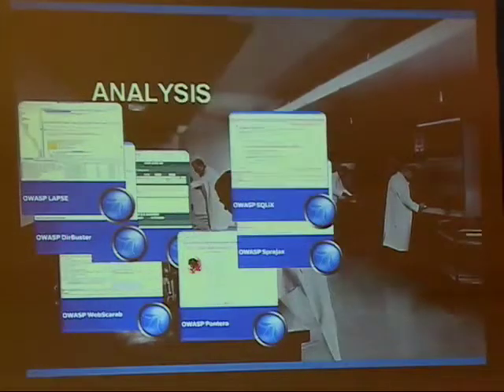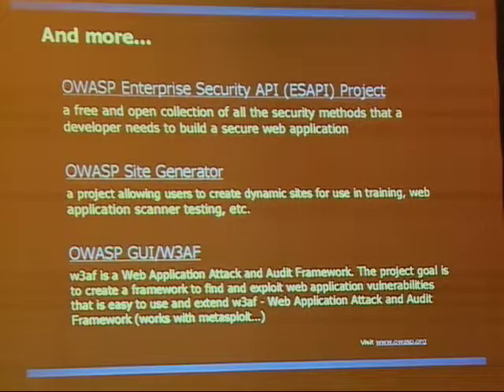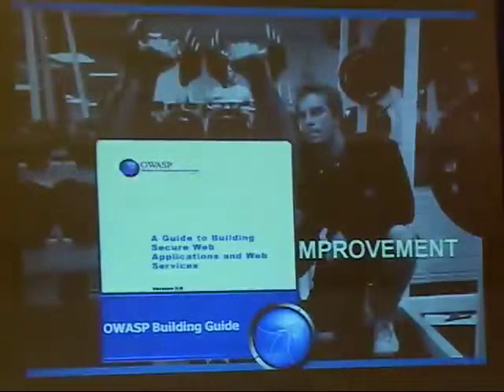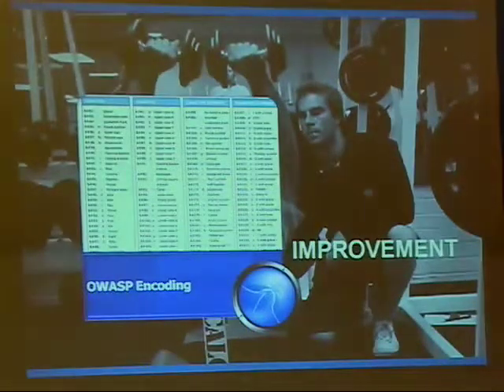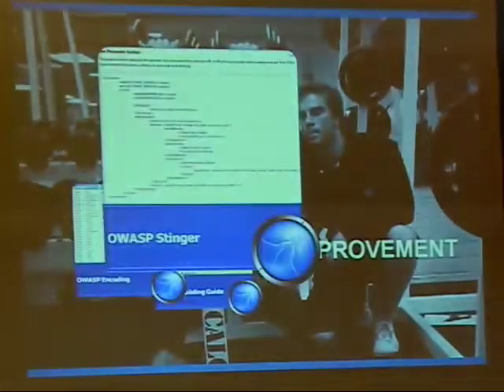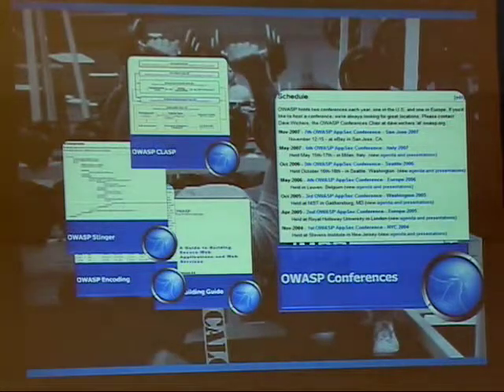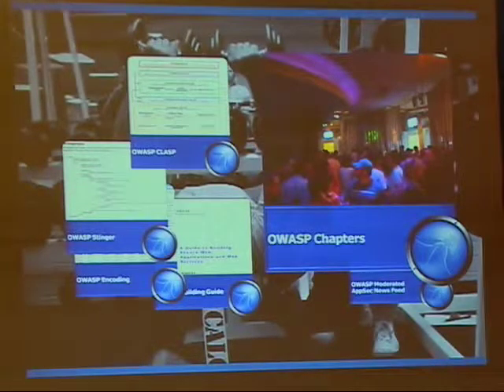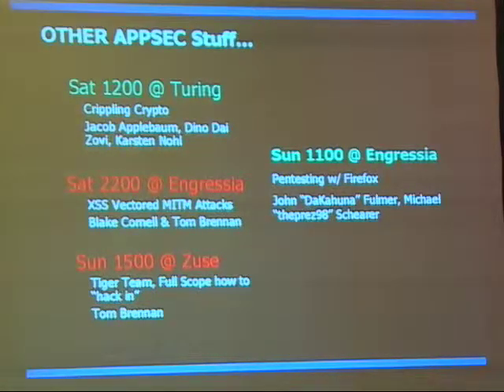The Last HOPE (2008): Introduction to the Open Web Application Security Project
Friday, July 18, 2008: 3:00 pm (Engressia): This talk will provide attendees with an introduction to the Open Web Application Security Project as well as a discussion and demo of application security hacks based on research of common client issues discovered when performing assessments. In the end, those attending will have a better understanding of APPSEC.

Hosted by Tom Brennan